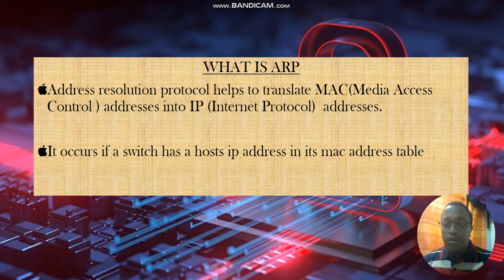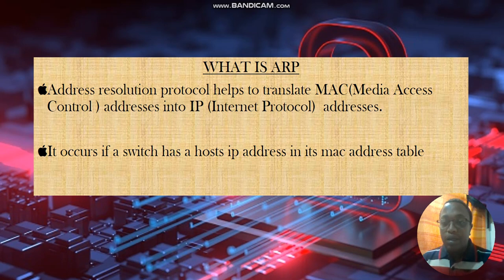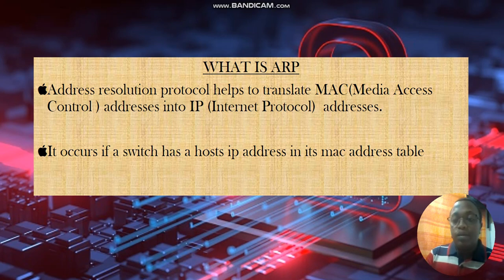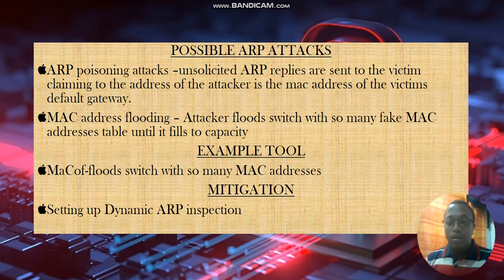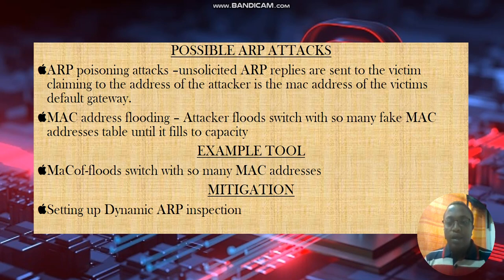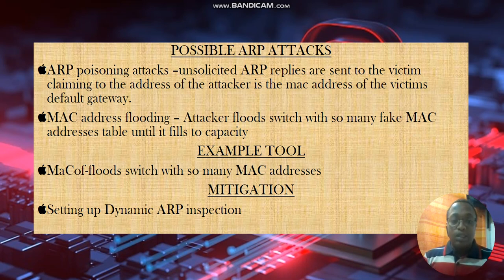ARP(Address Resolution Protocol ) Understanding how IP addresses are resolved into MAC addresses